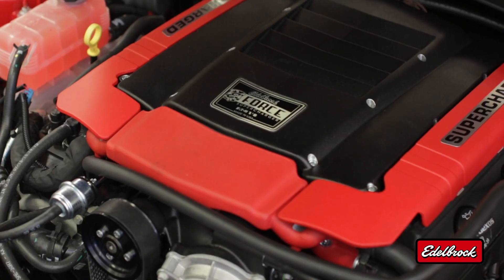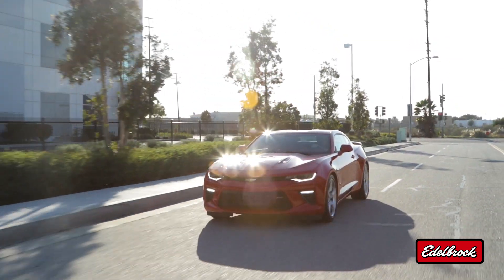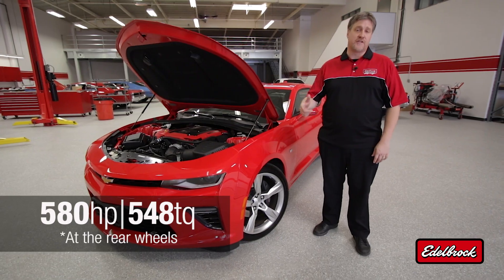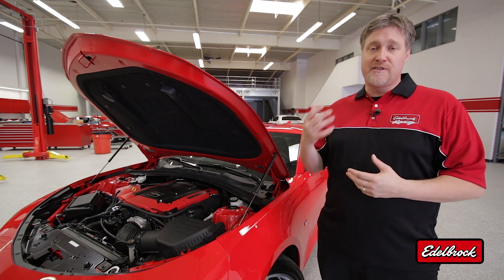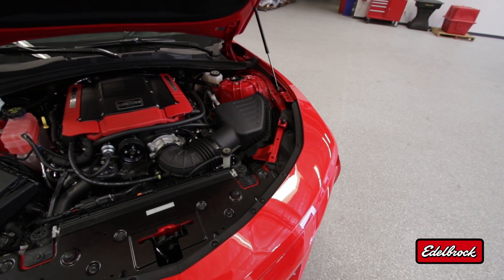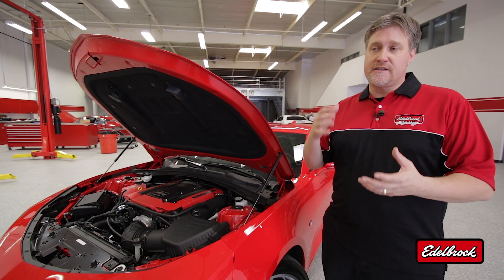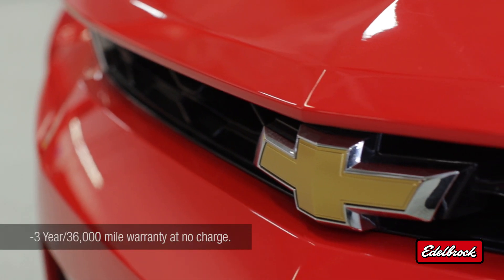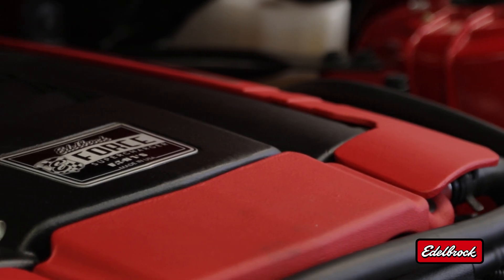2016 Camaro E-Force Supercharger System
Edelbrock has expanded its E-Force Supercharger systems to include the 2016 Camaro SS with manual or automatic transmissions.

These new systems increase the power of the 6.2L LT1 to 580 horsepower and 548 ft-lbs of torque to the rear wheels for a 140 horsepower and 124 ft-lbs torque increase over stock with manual transmission. The Stage 1 Street systems (#1558 and #1559) are designed to work with all OEM emissions equipment, which will make them 50 state emissions legal (E.O. Number pending). These systems provide the best combination for your daily driver.